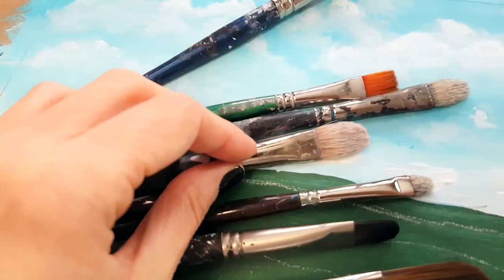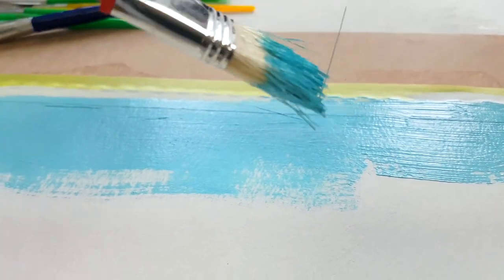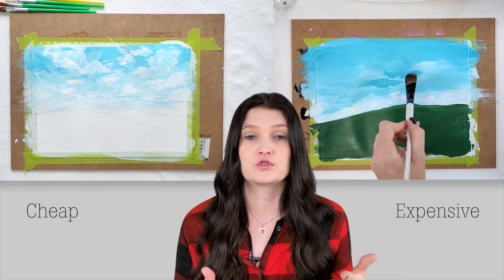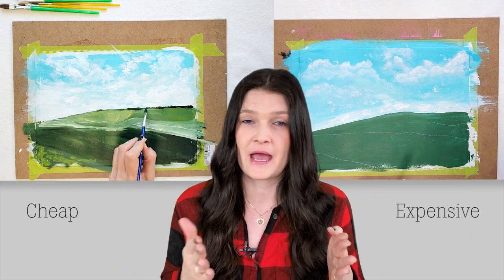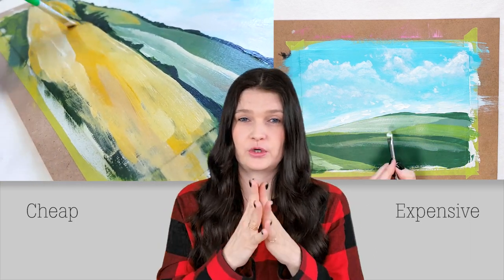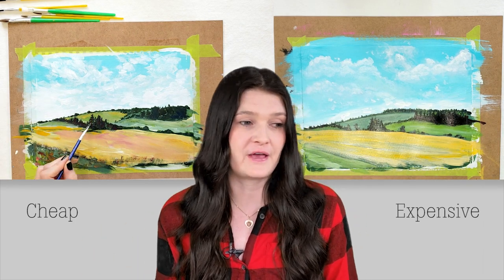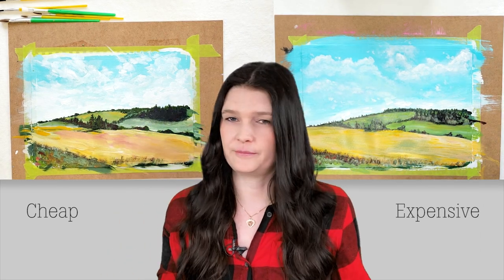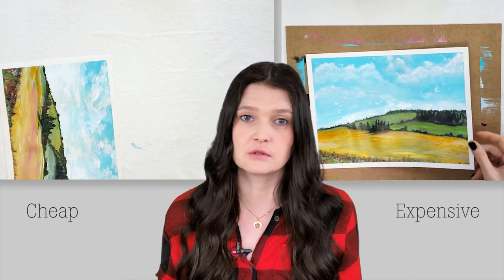Cheap vs Expensive Acrylic Paint BRUSHES 🎨 Painting Tips for Beginners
Here I’m comparing Cheap vs Expensive Acrylic Paint BRUSHES. Watch this next 🎈💛💚💙🧡💜 CRAYOLA CRAYONS 🖍 Realistic Portrait Drawing